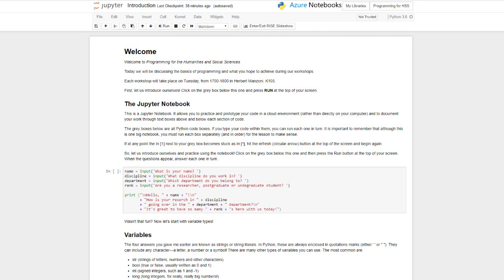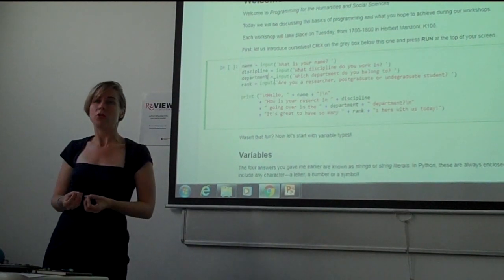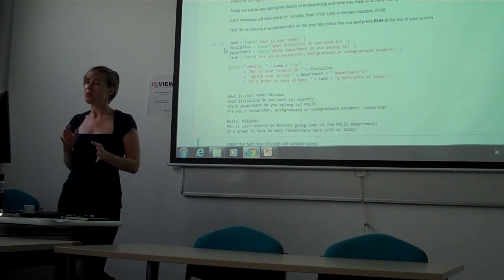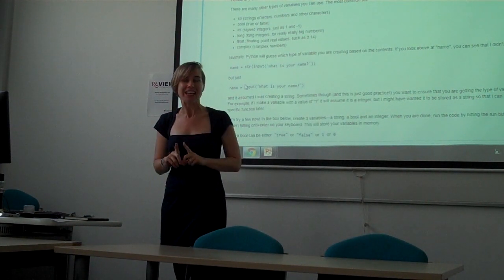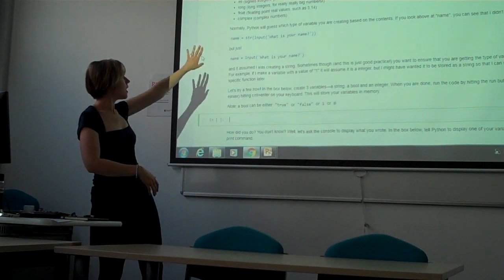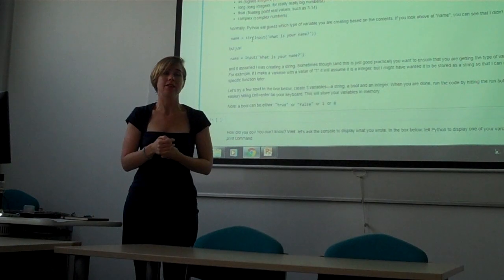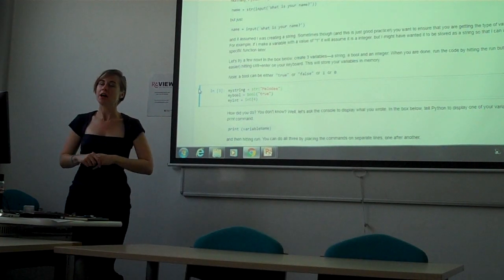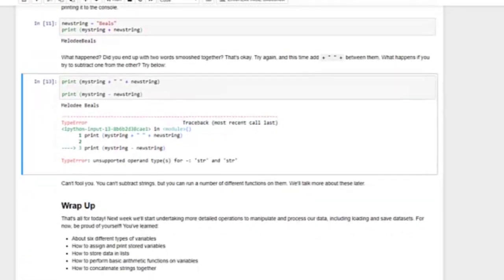Introduction to Programming (Python) for the Humanities and Social Sciences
Workshop one of a weekly Programming for the Humanities and Social Sciences series, held at Loughborough University on 2 October 2018.

This workshop covers the basics of using a Jupyter Notebook assigning and printing variables, creating lists, and performing basic operations on strings and integers.